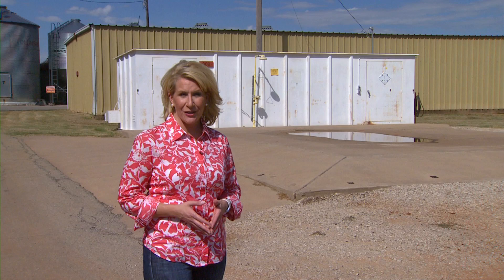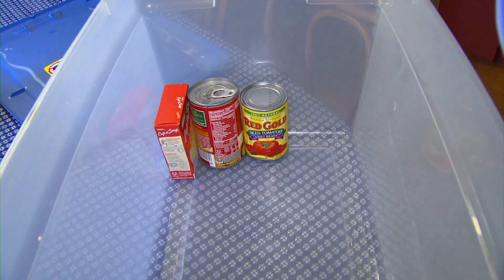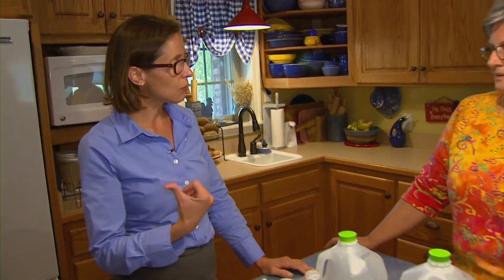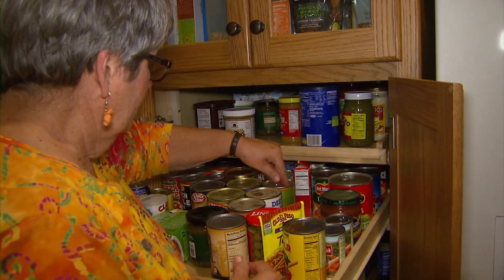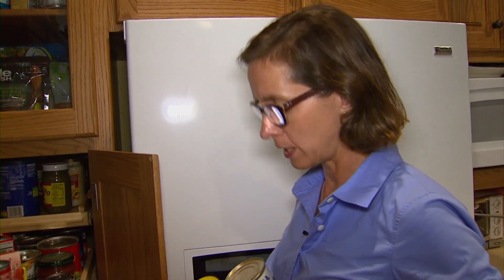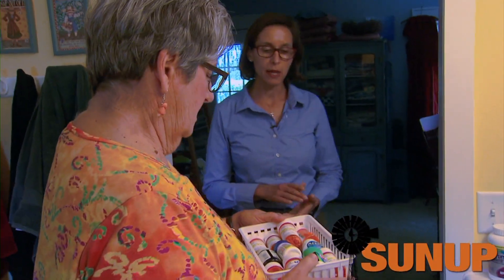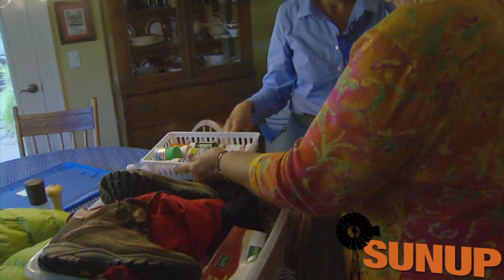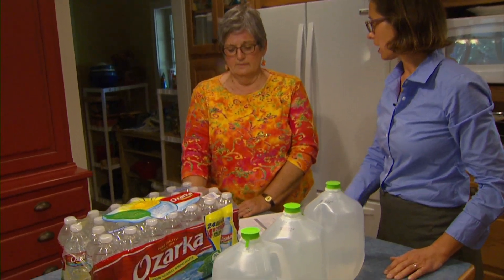National Preparedness Month (9/21/13)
September is National Preparedness Month. Gina Peek tells us how to assemble a disaster readiness kit using items from around your house.